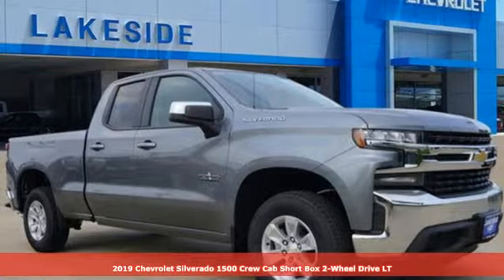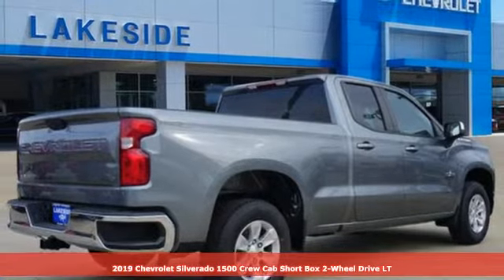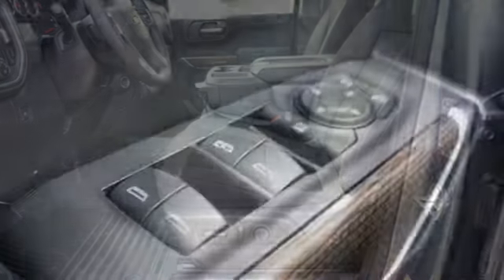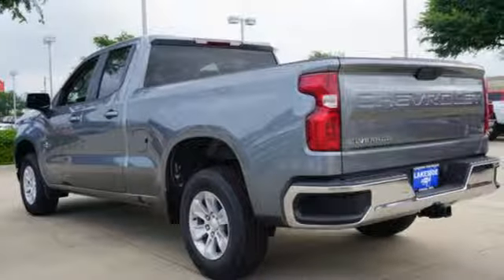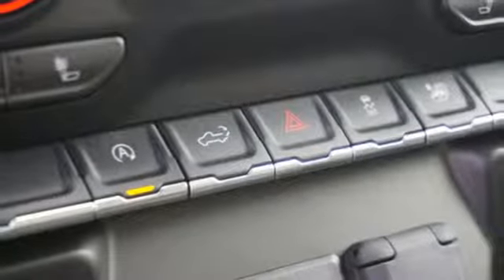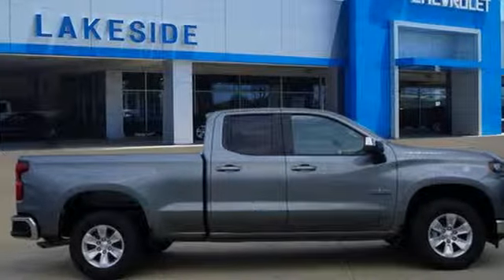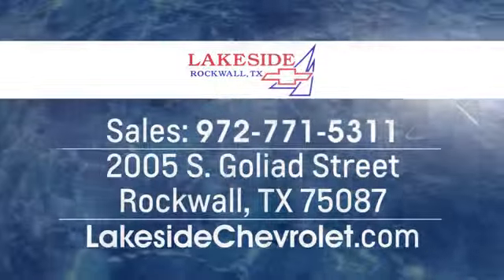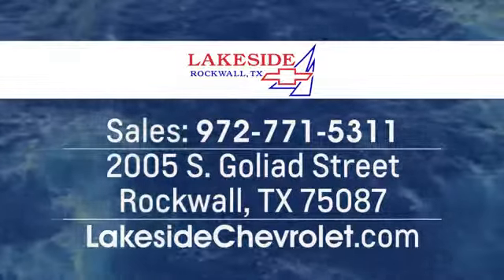New 2019 Chevrolet Silverado 1500 Rockwall TX Rowlett, TX #352459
Year: 2019
Make: Chevrolet
Model: Silverado 1500
Trim: LT Texas Edition
Engine: 5.3l 8 Cylinder Fuel Injected
Transmission: 2WD 8-Speed
Color: Blue Metallic
Interior: Black
Stock #: 352459
VIN: 1GCPWCED8KZ352459

Address:
2005 S. Goliad Street